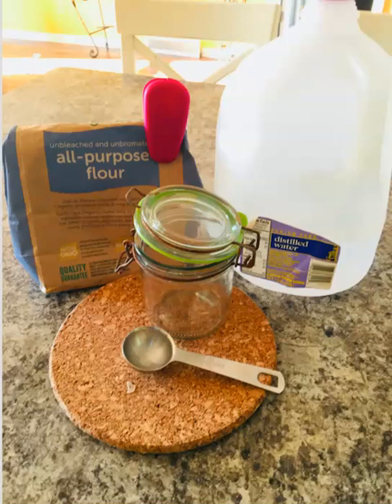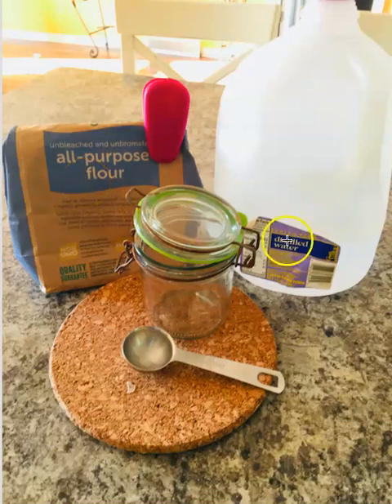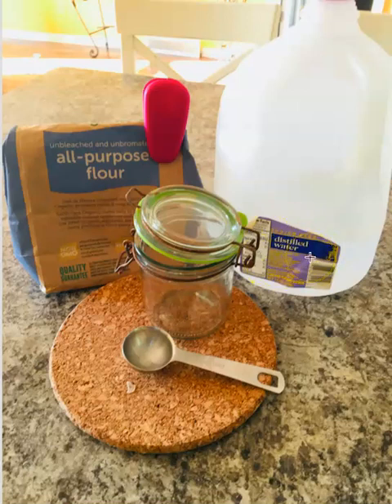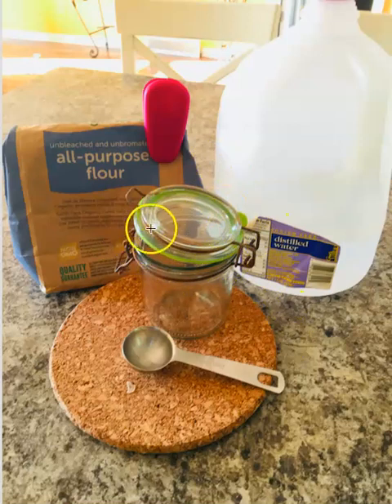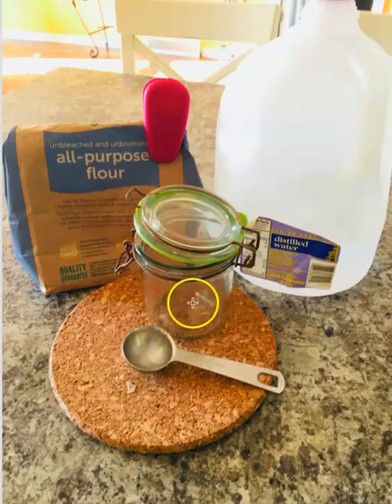Sour Dough Yeast Starter